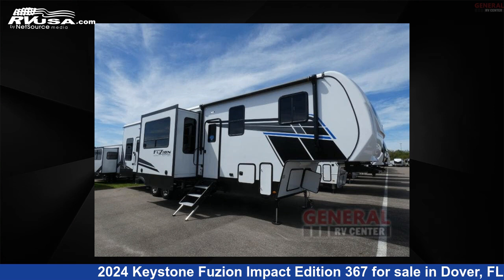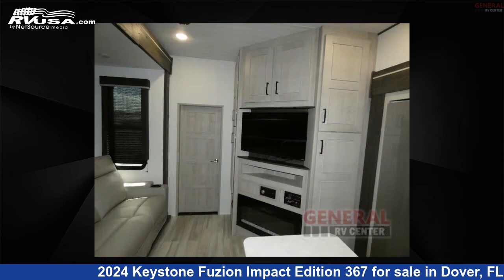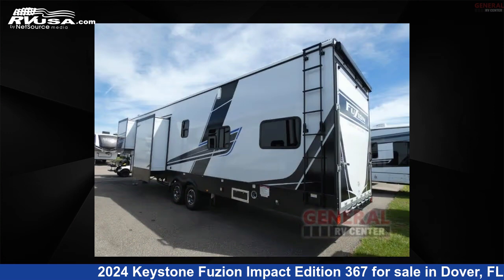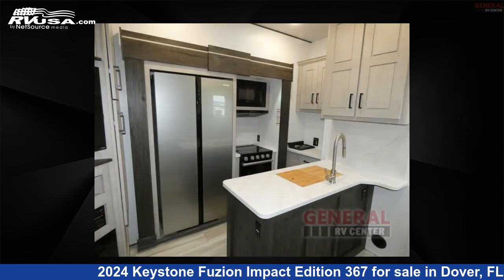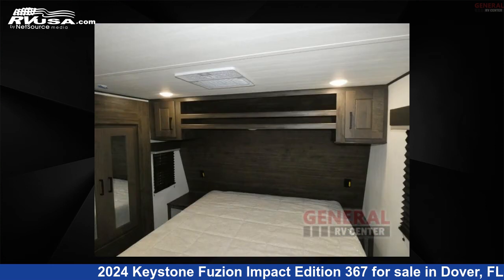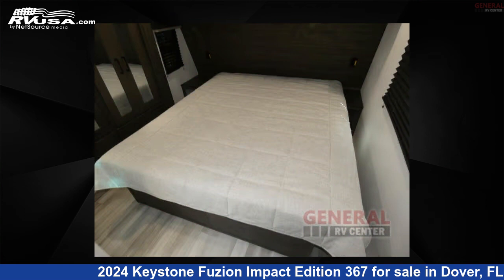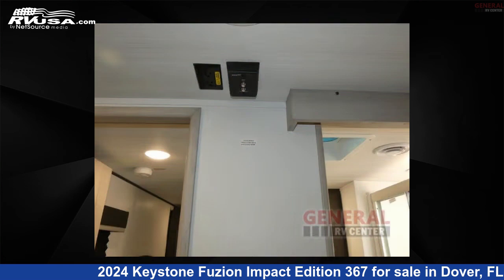Amazing 2024 Keystone Fuzion Impact Toy Hauler RV For Sale in Dover, FL | RVUSA.com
This 2024 Keystone Fuzion Impact Edition 367 is a Toy Hauler RV. It is located in Dover, FL 33527 and is offered for sale by General RV Center. This New Keystone Is 40' 0" in length and features sleeps 8, Slideout, and 94 gal fresh water capacity. The floorplan layout of this Toy Hauler features Bath and a Half, Front Bedroom, Loft, Two Entry/Exit Doors.